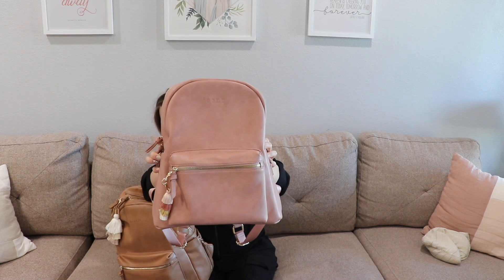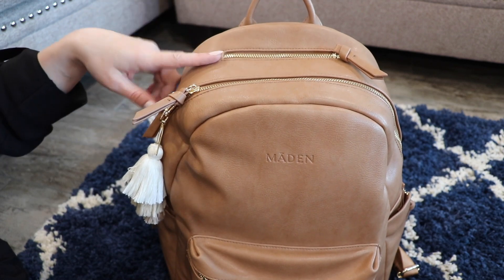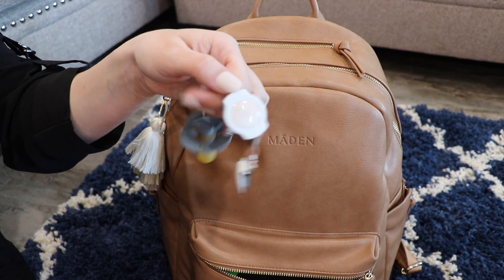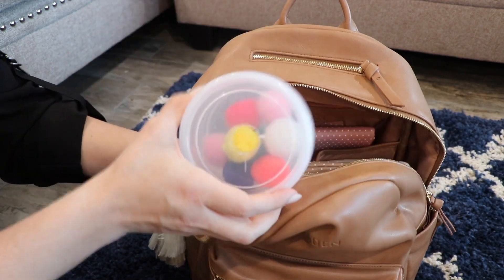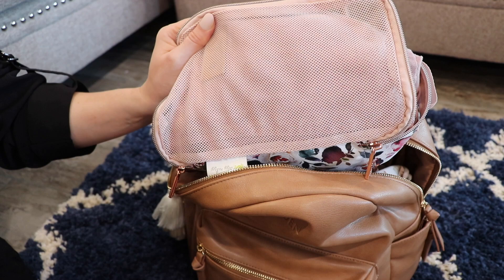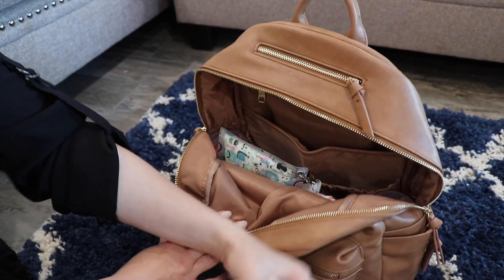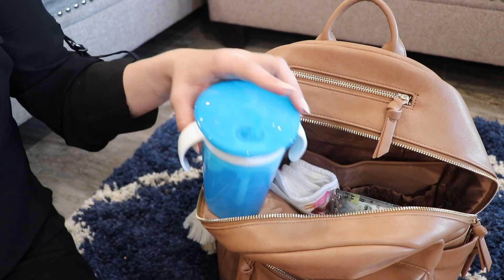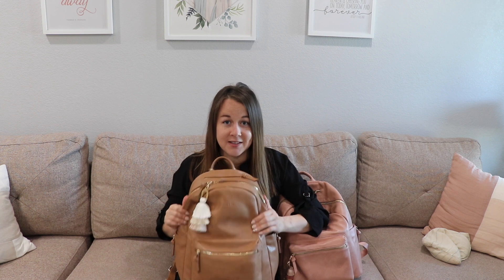Maden All Day Backpack (Formally Jooneco)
Hey guys!
I know a lot of us aren't really getting out right now. Last time my family did was for newborn lifestyle photos at my Grandma's when she was 10 days old. She's almost a month old now.

But I'm hopeful it'll happen soon and I've packed so many bags the last 7+ years I still wanted to share this packing video with you guys. I'm a HUGE fan of this brand and would love for you to try them out!

Items from the sensible mama:
-Kyte Ring Sling
- Itzy Ritzy large and small floral packing cube